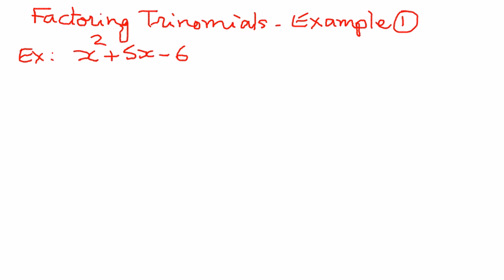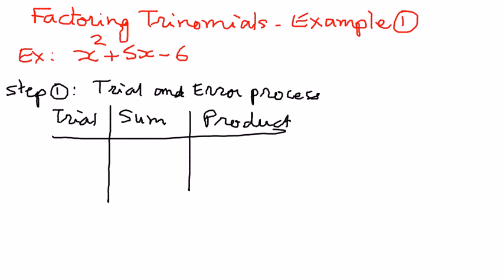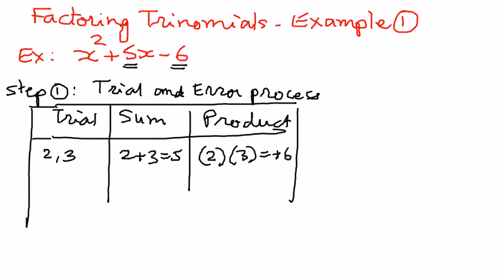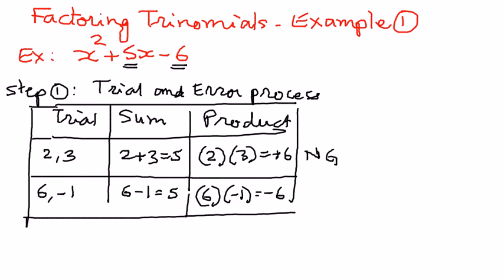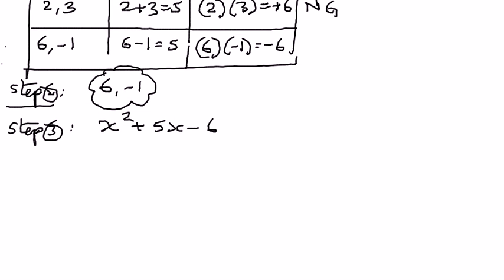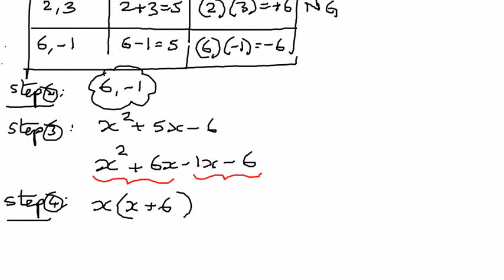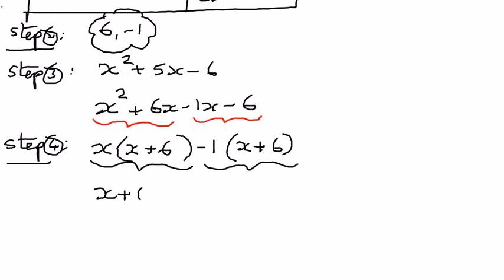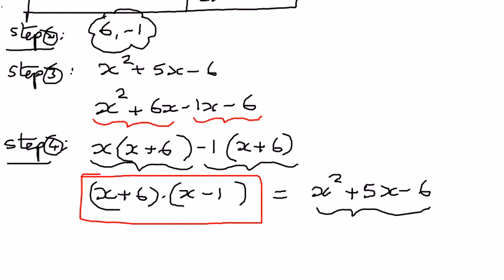Factoring Trinomials Example 1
In this presentation we shall solve some example problems related to Factoring Trinomials of the form [x2+bx+c].